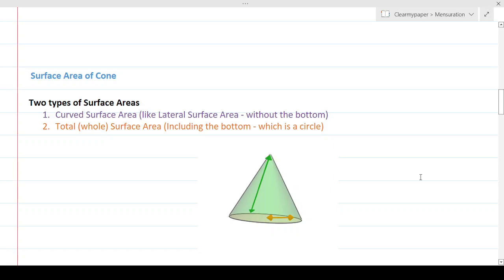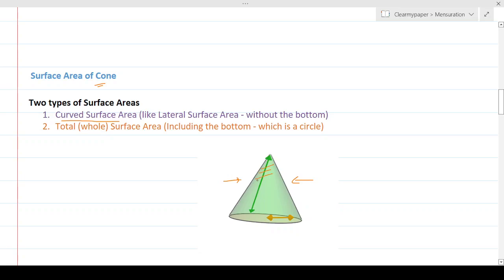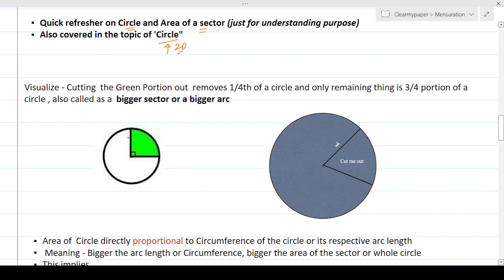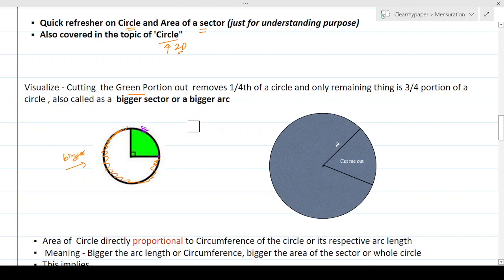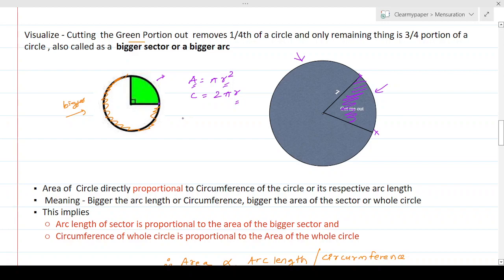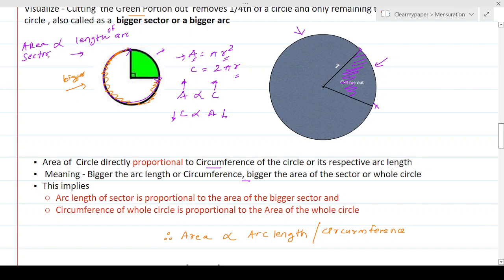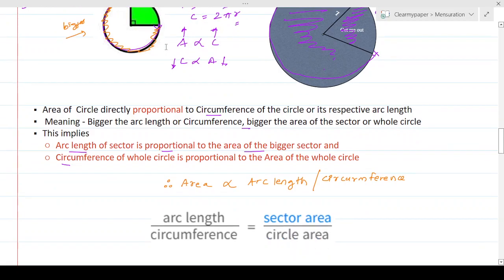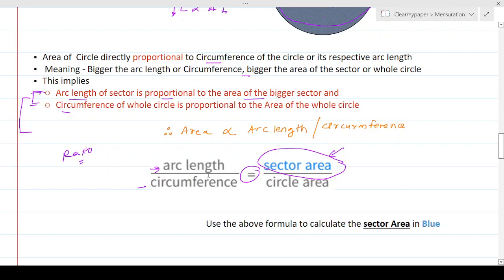Surface Area Part 1